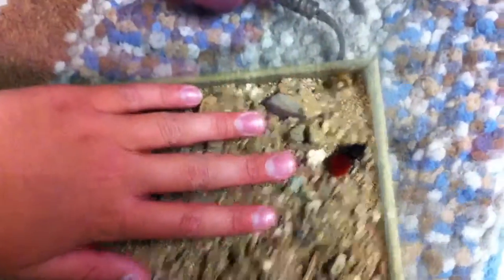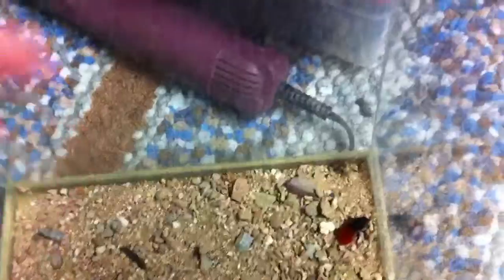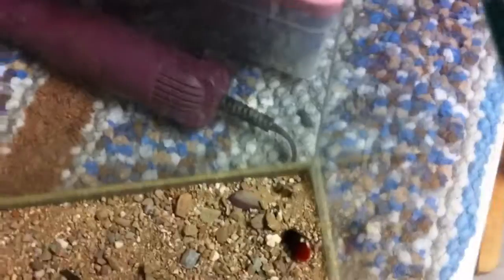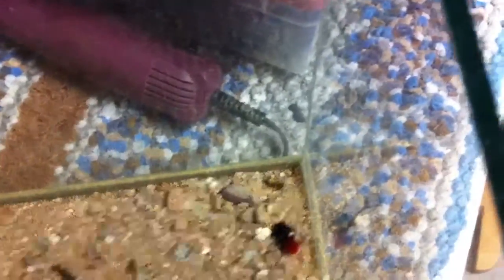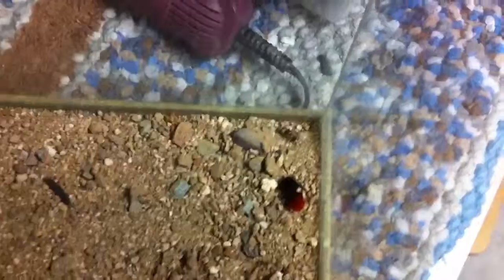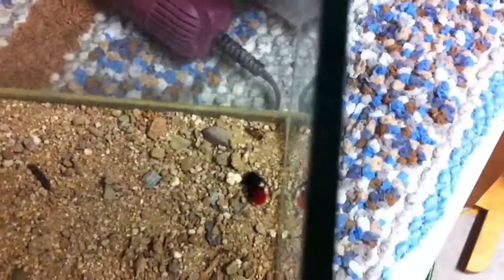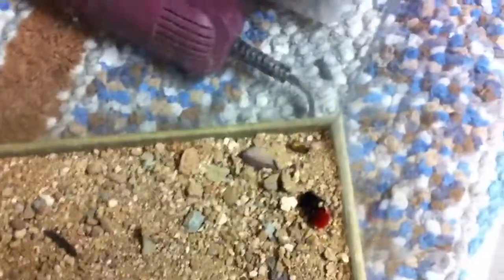Red velvet ant